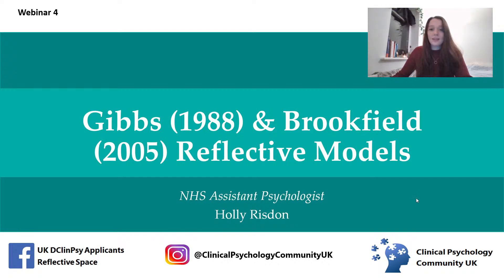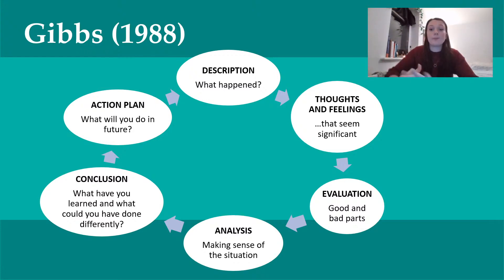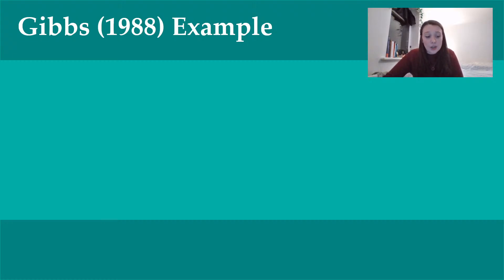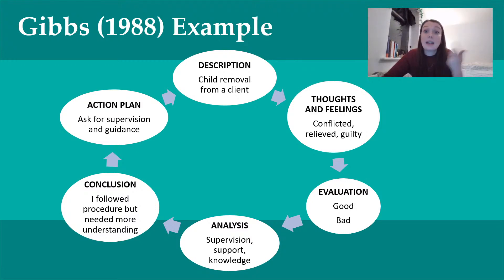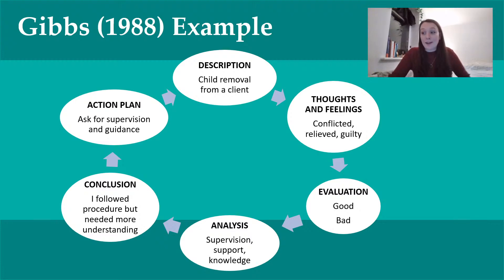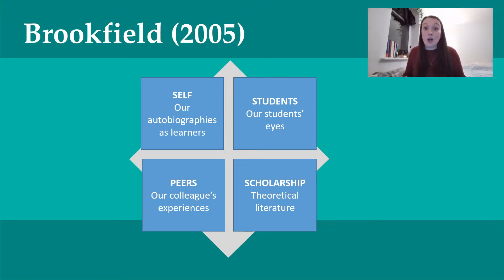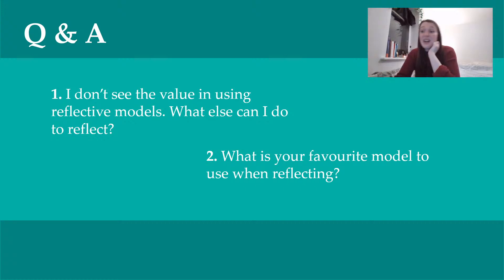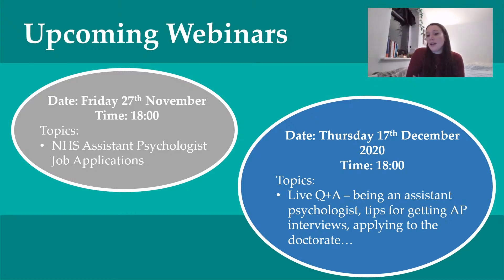Gibbs (1988) and Brookfield (2005) Reflective Models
This webinar outlined, discussed, and critiqued the two following reflective models:
Gibbs (1988)
Brookfield (2005)

TIMESTAMPS
00:00 - Welcome and introduction
01:22 - Aims
01:44 - Introduction to reflective models
02:39 - Outline of the Gibbs (1988) reflective model
04:59 - Gibbs (1988) worked example
18:22 - Gibbs (1988) critique
23:25 - Outline of the Brookfield (2005) reflective model
26:04 - Brookfield (2005) worked example
35:18 - Brookfield (2005) critique
37:10 - Comparison of Gibbs (1988) and Brookfield (2005)
38:26 - Q&A - "I don't see the value in using reflective models. How else can I reflect?"
41:26 - Q&A - "What is your favourite model to use when reflecting?"
43:20 - Summary
43:35 - Upcoming Webinars
44:46 - How to get involved
45:40 - Helpful resources
45:47 - Thanks! (links to other videos)